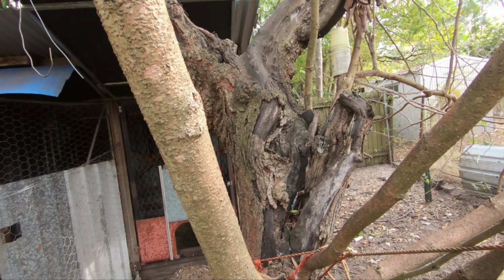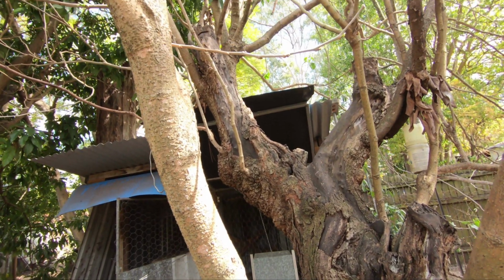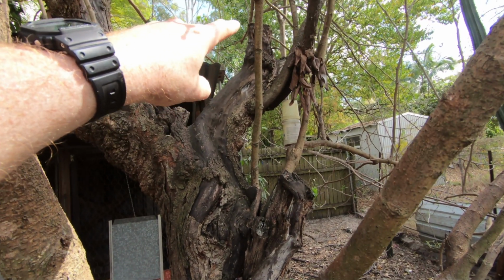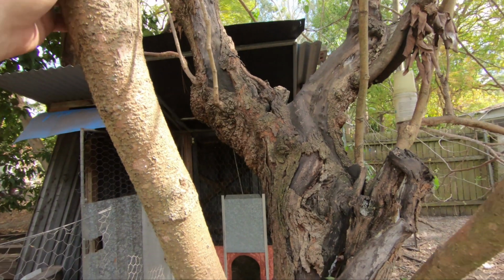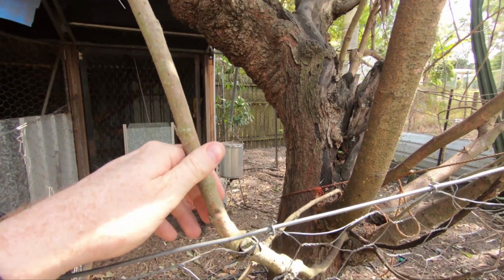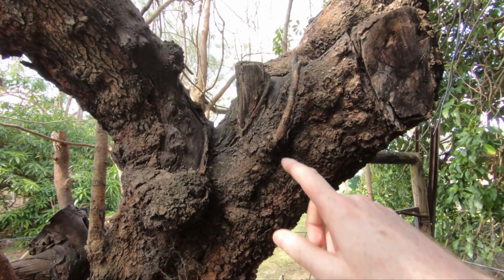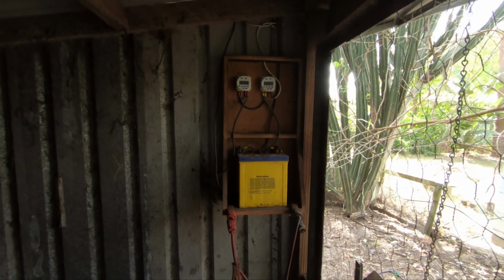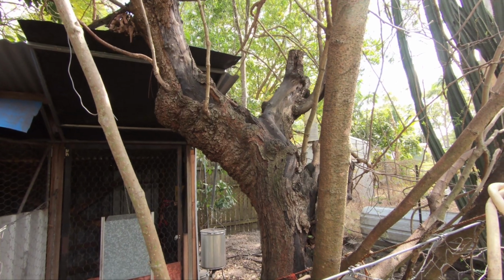Mulberry - Don't Make Big Pruning Cuts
In this video I explain why you should never make big pruning cuts on a mulberry tree unless you absolutely have to. Large pruning cuts don't heal in mulberry trees and result in rot.